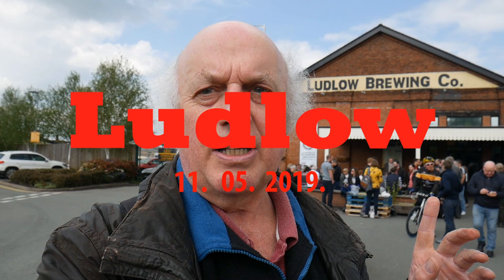A visit to some Ludlow pubs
Music
The Bardeli's - Seventeen

Camera Gear
Panasonic Lumix G7
14 - 42 Lumix Lens
7 - 14 Lumix Lens